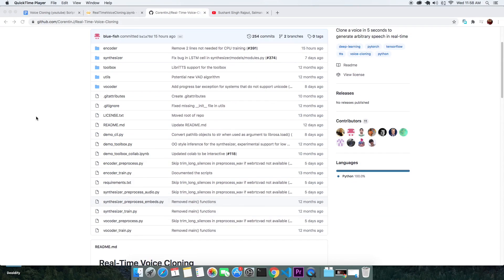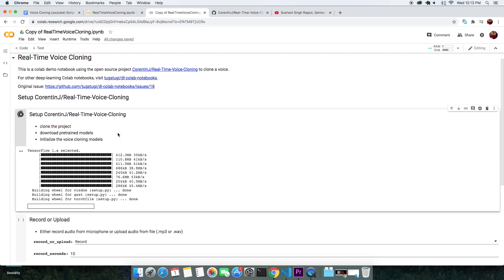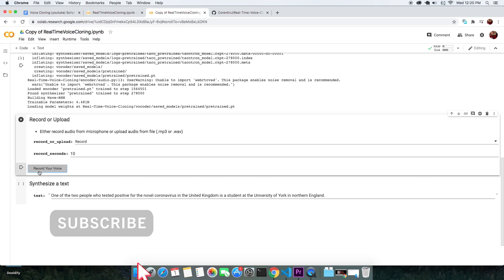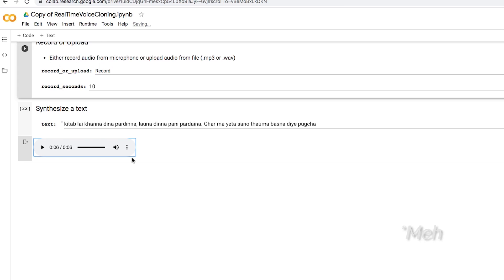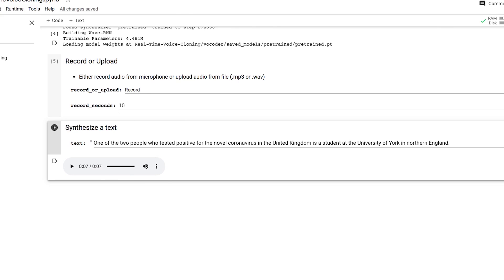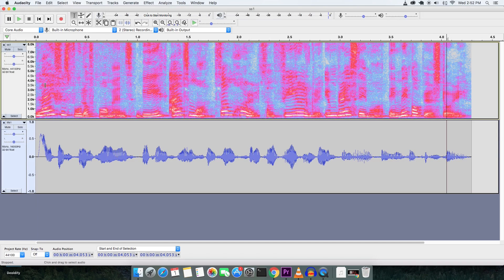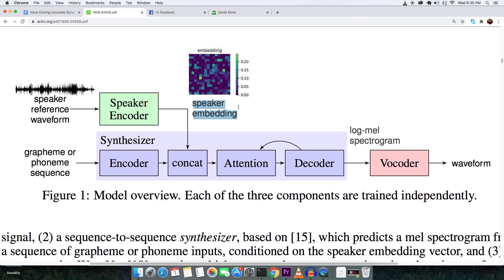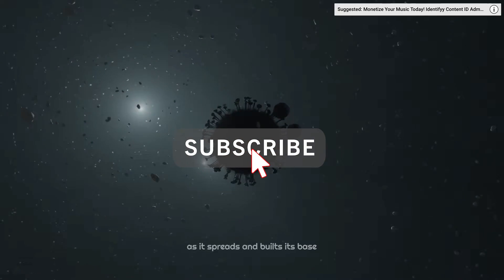AI Clones Voices after 5 seconds of listening (online/colab tool)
USE FREE CLOUD SERVICE, and CLONE ANY VOICE in no time

In this video we are going to make some voice clones with an online tool that you could follow along. All this new technique needs is 5 seconds; 5 seconds of someone speaking before we can clone them.

Before we jump right at it.
Let's take a second to thank the contributor of this software and colab script as well as the author of the papers that were implemented.

(Has only one download link, use above link if this colab is not working)
Following the good practise, make a copy of this script to your drive and make sure the runtime is on GPU. But at the time of making this video there seem to be some errors with GPU due to some recent updates, so i will be selecting None.

The first cell here, sets up your colab with a voice cloning software. Lets execute this. As this cell proceeds, it downloads the actual code, the pre trained model and initializes the tool.
Once that's done.

The second cell is here to get your voice input. You can either record your voice right at this moment or upload an audio file of someone speaking.

Let's go with the record option. Then you have a choice of how long you want it to record.
Remember, the more data you feed your model, better will be the estimated output. Cause neural net models are data hungry.
What fascinates me is this model can give decent results with just about 5 second of data. Let's go with 10 seconds. Then hit execute. You might need to allow your browser for the permission to use the microphone.
Finally whenever you are ready to speak hit the Record Button.

After the recording you can replay your voice.

The final cell will synthesize or clone your voice. You are given a default text.
I am overwriting the text to my choice. You can type anything you want in this cell.
After it’s done cloning, you can play or download the cloned voice clip.

Are you amused or creeped ?

Let’s go with some non english text this time.

Pretty close.

What about changing the input recording to some non english speaking ?

That is certainly impressive but I have to criticize the synthesized voice for lacking general human naturalness, sometimes the pauses are too long.

Just for the purpose of curiosity, let’s compare my fake or synthesized voice with my original voice in audacity.
I imported both the sound clips. The audio track on the top is my actual voice and the other one is synthesized.

The waveform appears close. The peaks and valleys are adjacent.

What about spectrograms ?
In the spectrograms, frequencies are on vertical axis and time on the horizontal axis. And the color represents the energy of the voice at that particular frequency and time.
The spectrograms of both fake and real are comparable.

I would say the model is in its mediocre level but with few more upgrades it is up there.

But basically the workflow has 3 components. Speaker Encoder which takes your voice as input and generates a vector embedding that represents the essence or identity of your voice characteristics in compressed numerical form. The speaker encoder is trained with thousands of voices to be accurate.

Next is the Synthesizer, which takes in the text, you want the subject to speak. The synthesizer with the help of voice embedding generates a synthesized spectrum of the words you want your subject to speak.
The last one is neural vocoder which converts the given mel spectrum from the synthesizer to the time domain waveform.

I hope the video was entertaining, useful or informative.